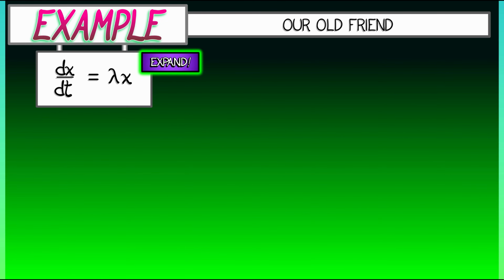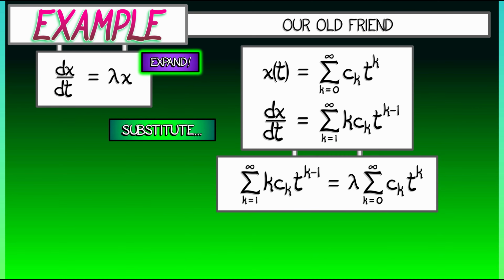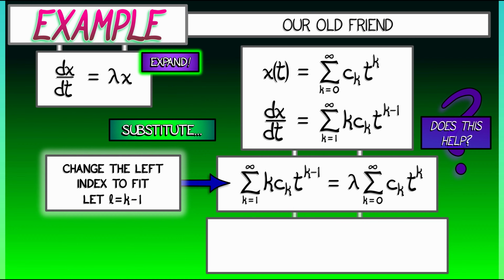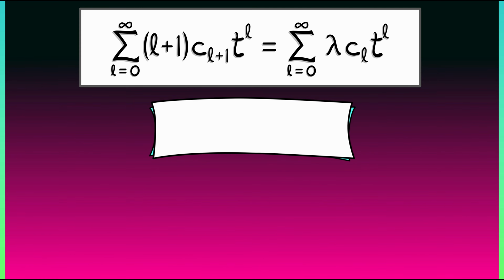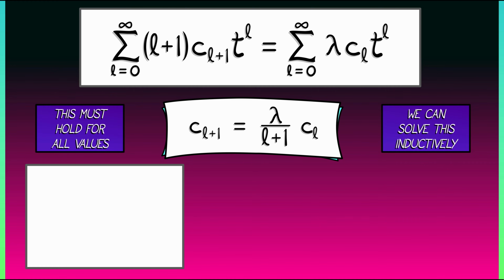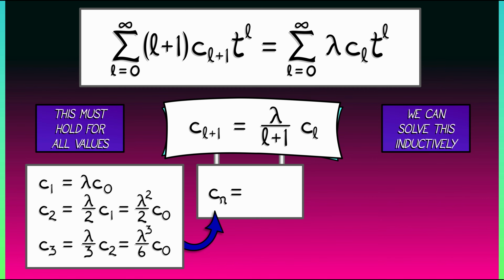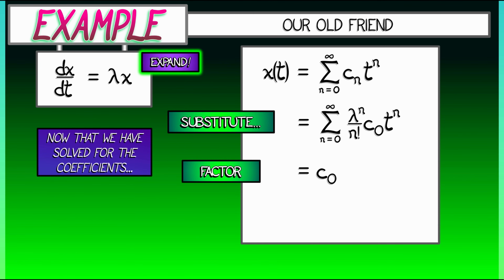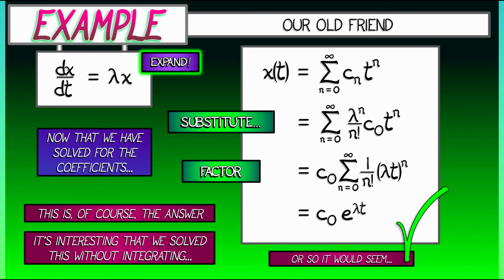CalcGREEN 2 : Ch. 5.2 : Exponential Example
Let's see how series solutions to ODEs work in the simplest setting -- the linear 1st-order ODE.